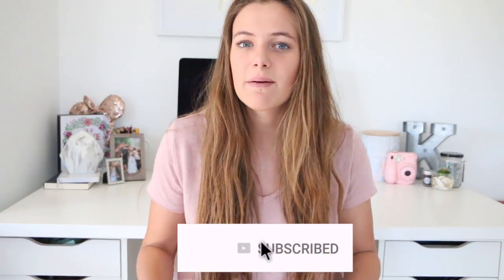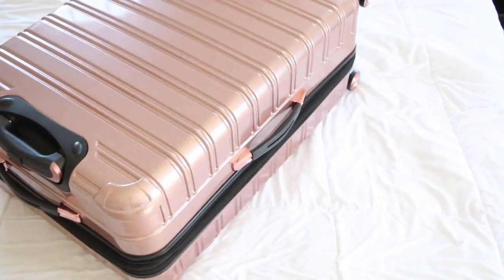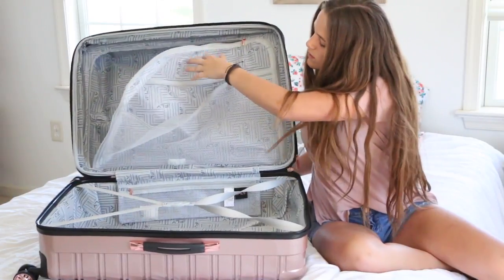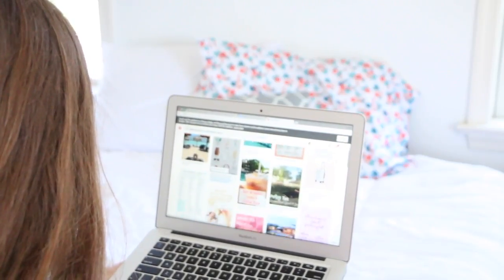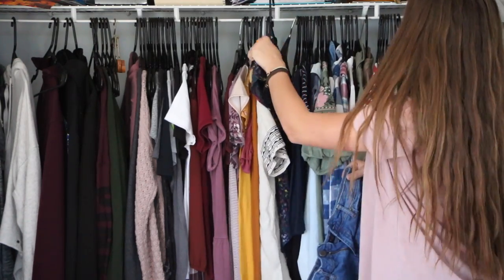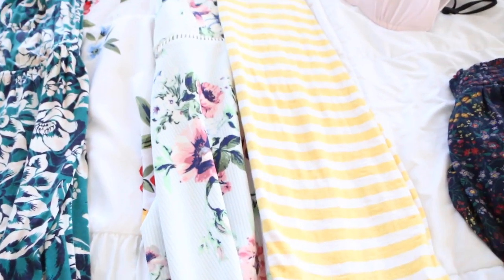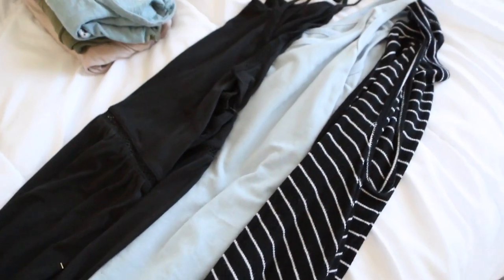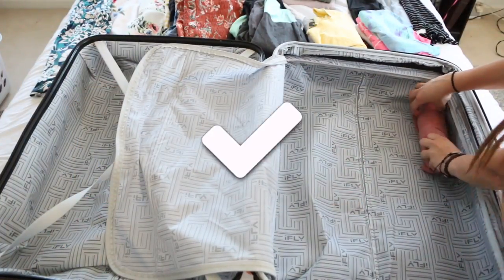Pack with me for an ALL INCLUSIVE RESORT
I am going to Dominican Republic in a few days and here is what I am packing for my vacation!

❃Links

Comment what you want to see in my vlogs.

♫Music♫

FAQ:
What camera do I use? Canon 70D for professional pictures + canon G7x mark II for vlogging